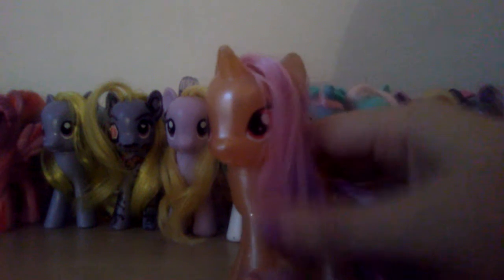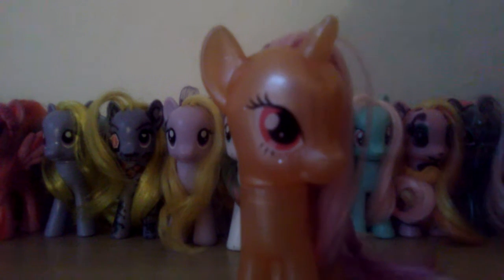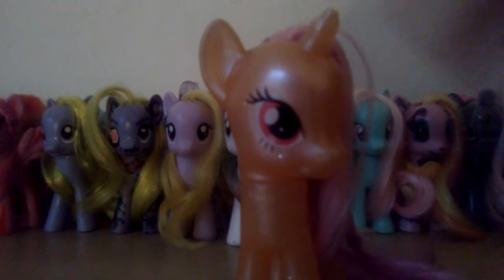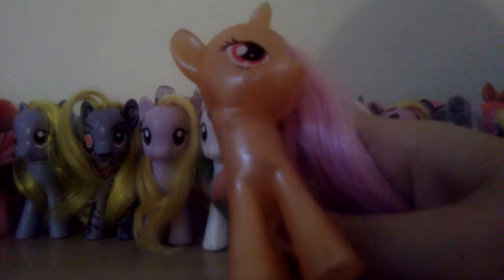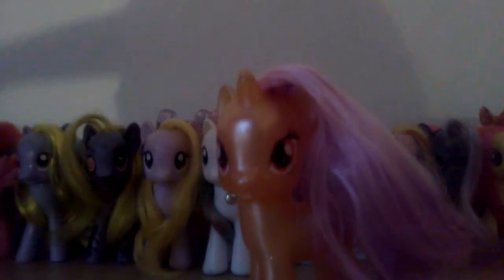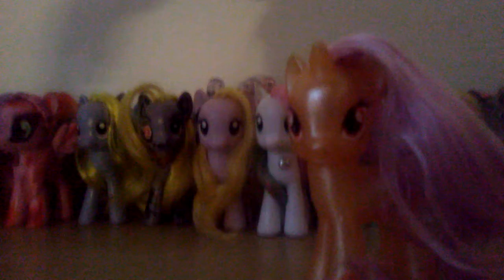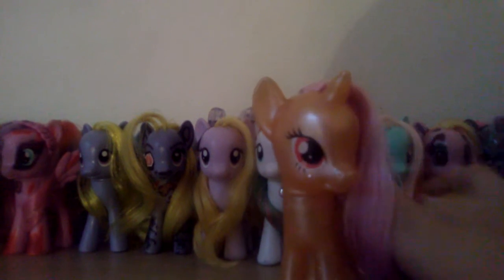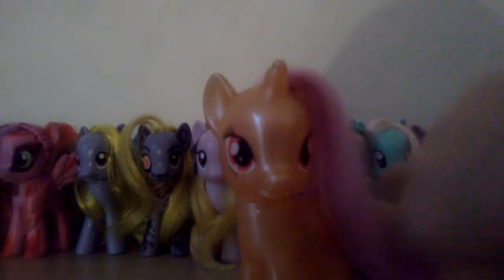My new toy (pretzel)!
I was so exciting g to see pretzel! There was cherry berry too. I really want to get both but I do have pretzel but my dad said to pick one😞😞😞😞😞😞😖😖😖😖😞😖😖😖😞😡 so I got pretzel but next time I get cherry berry